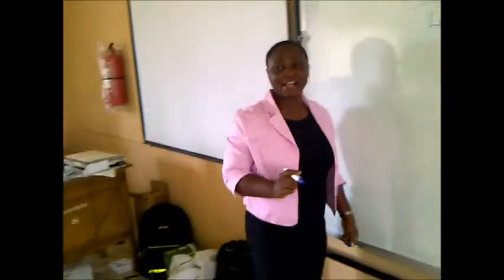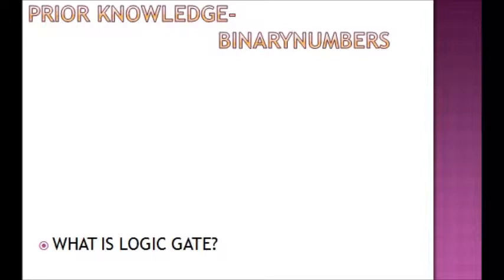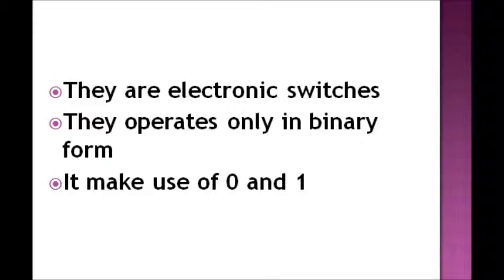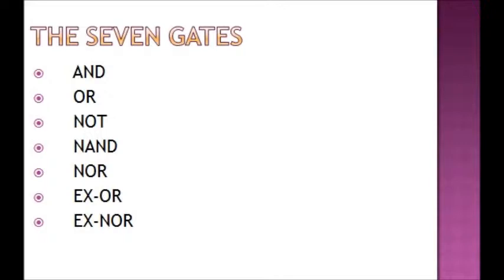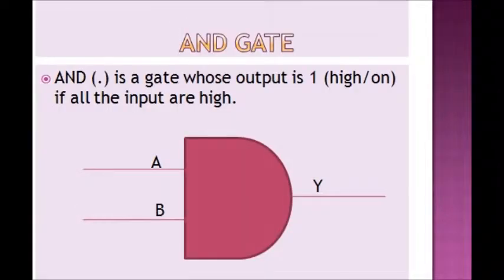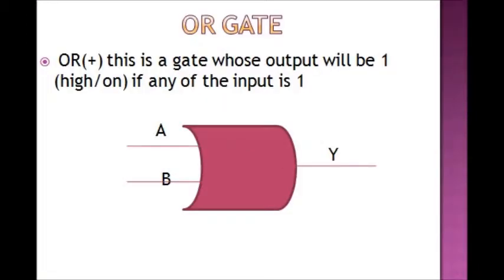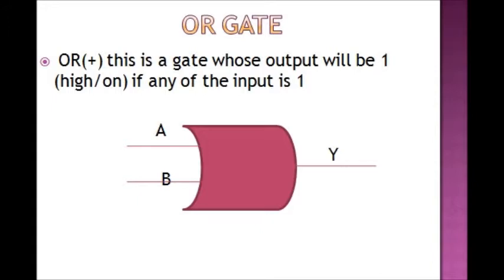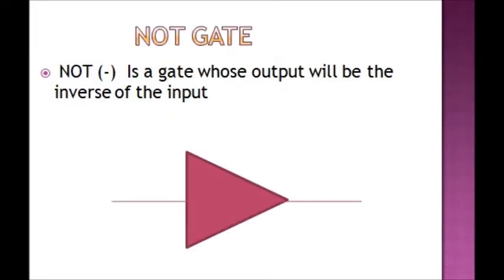PRESENTATION ON LOGIC GATE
A short video explaining Logic gate in its simplest form